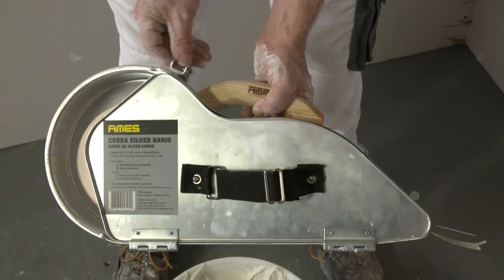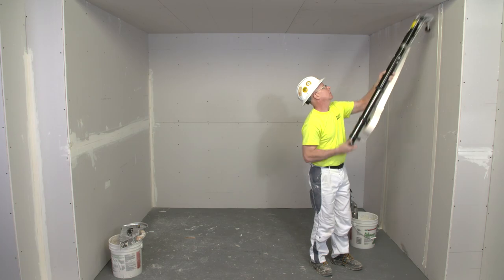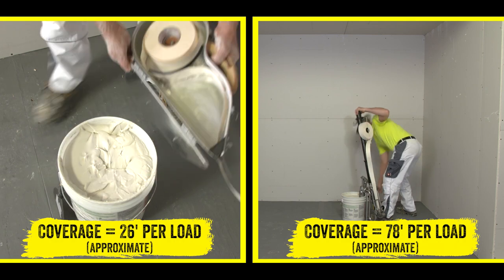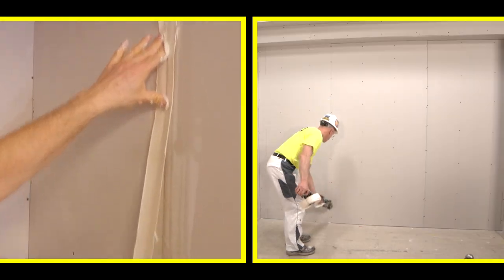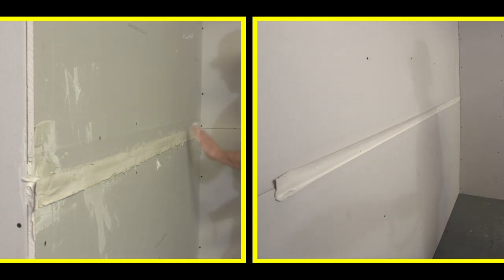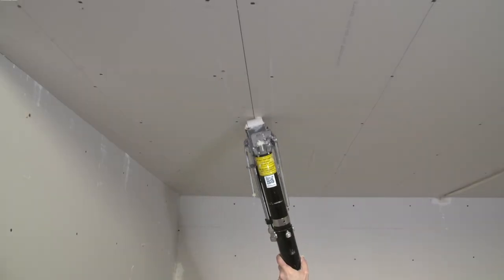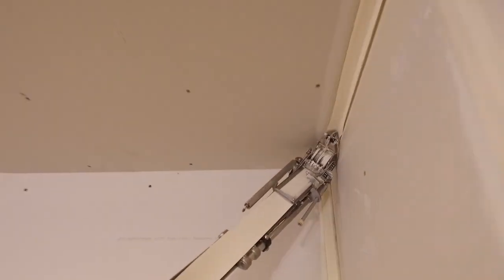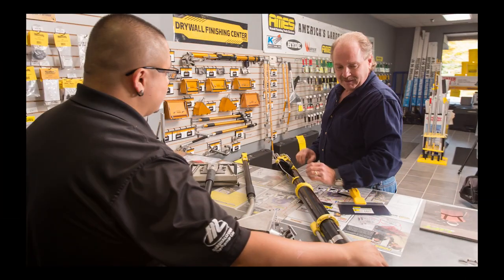Drywall Taping - Banjo vs. AMES Bazooka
Have you ever considered making the switch from your banjo to an automatic taper?  You can save time and increase your profits by making the switch.

There are a lot of similarities but a few differences.  Check out our video for some helpful tips to compare and see how much quicker and cleaner you can get your job done with the AMES EasyClean Automatic Taper (Bazooka).

Want to increase your taping output? Swap out your banjo for an AMES Bazooka today!